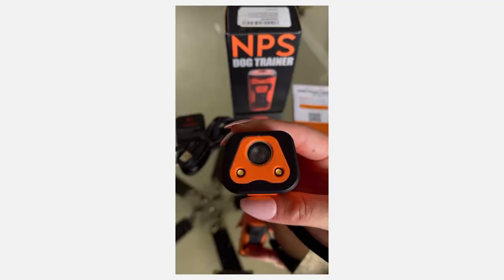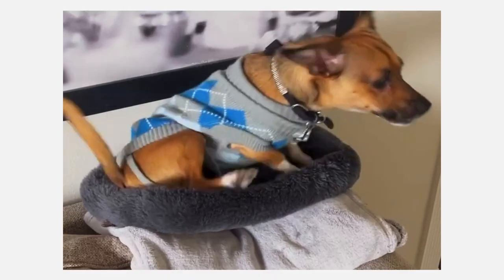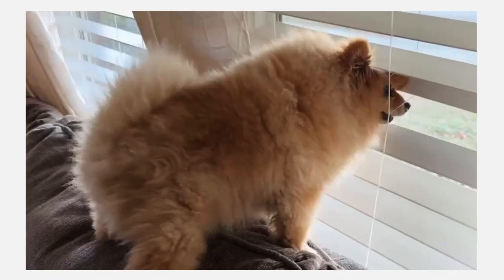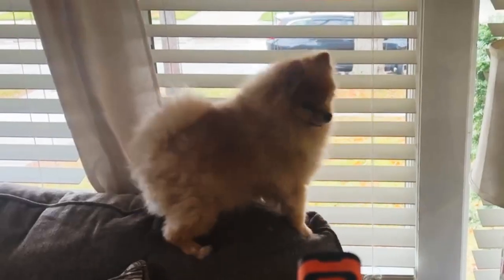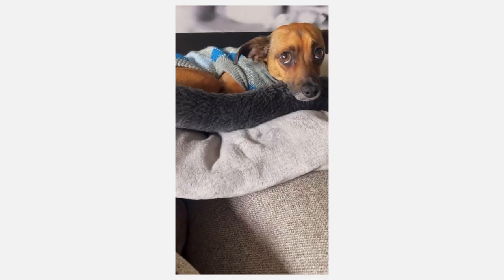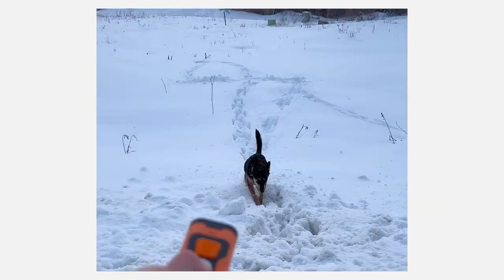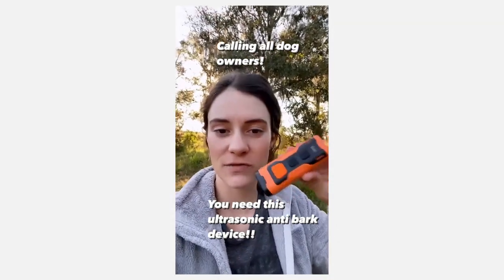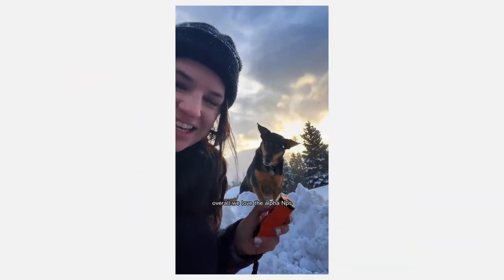2024release Dog Bark Deterrent Device Stops Bad Behavior | No need yell or swat - silas lam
►Meta Quest 2 — Advanced All-In-One Virtual Reality Headset — 256 GB